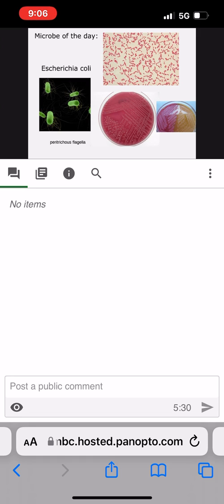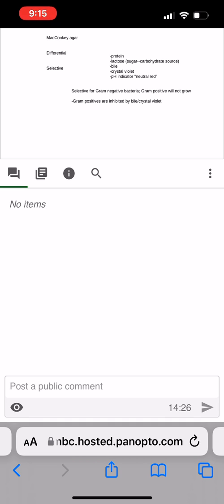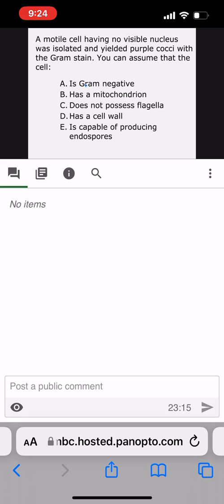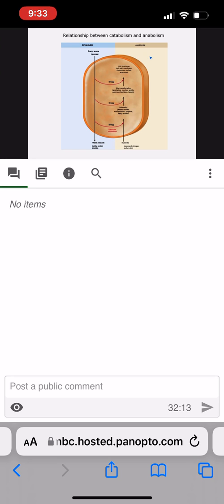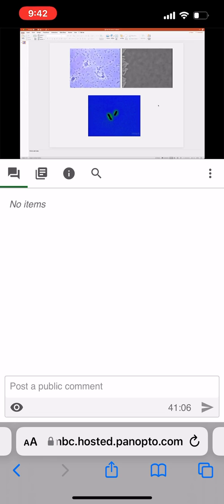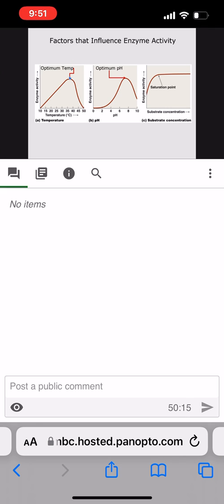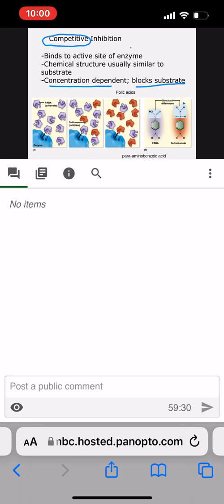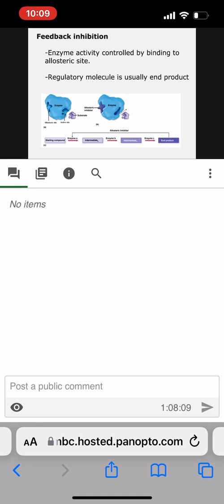February 25, 2022